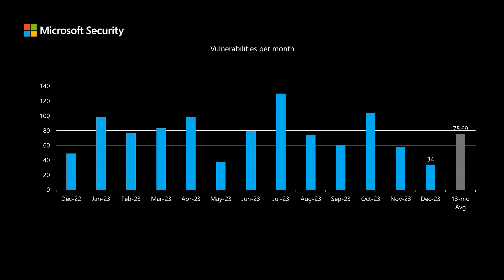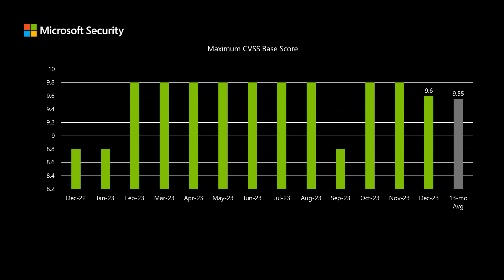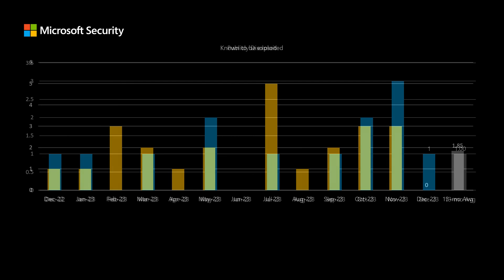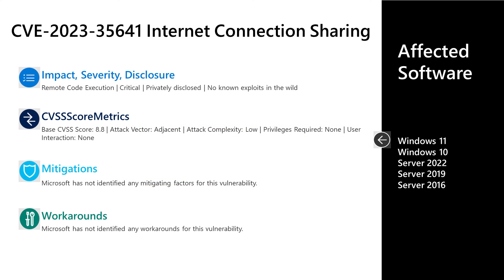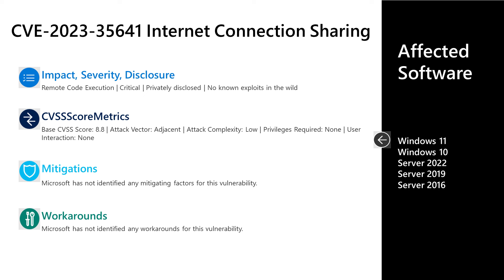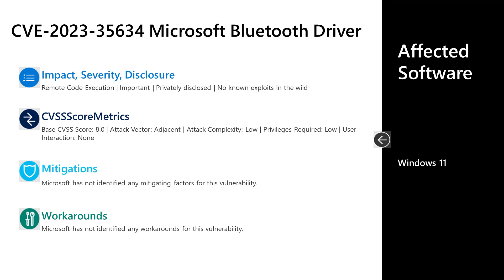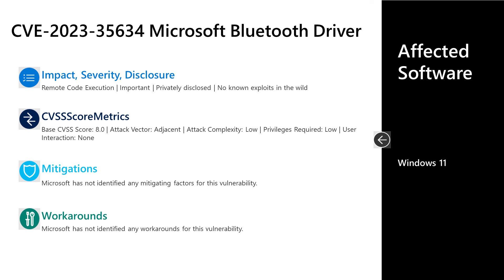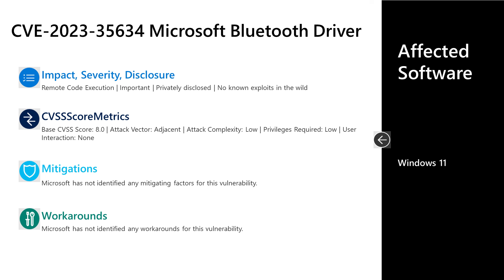Security Update Release Summary December 2023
Our December mini-briefing video includes an overview of the release then a discussion of a few items from today's release.

00:46 - Overview
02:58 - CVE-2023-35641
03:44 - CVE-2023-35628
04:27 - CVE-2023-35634